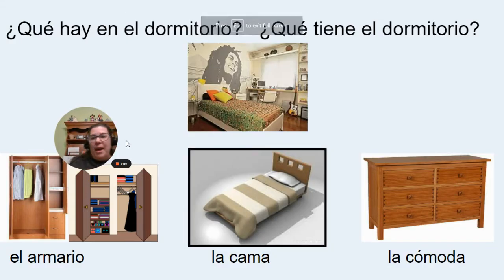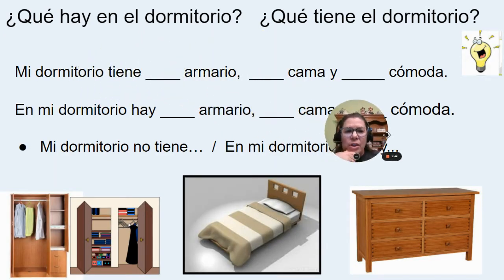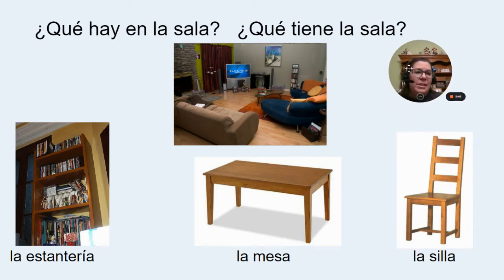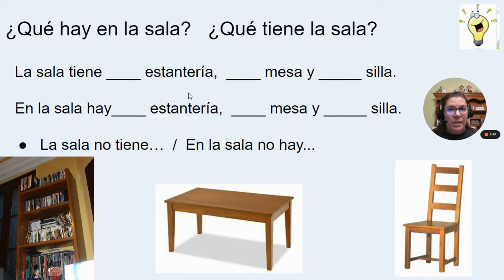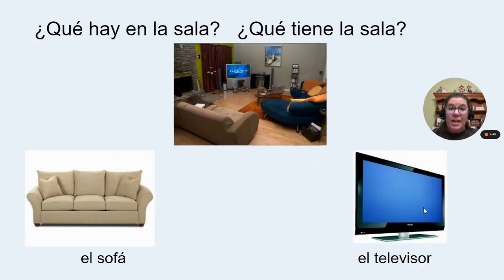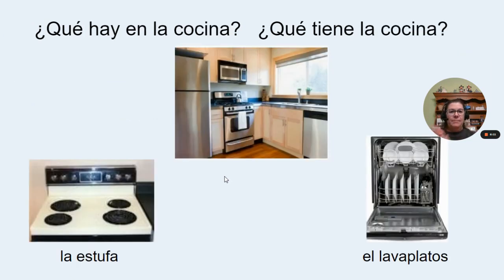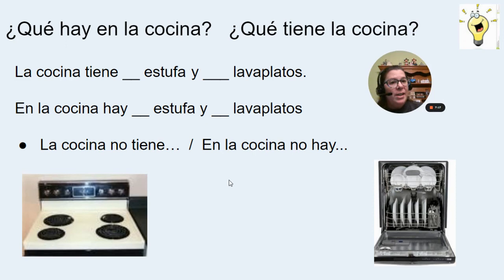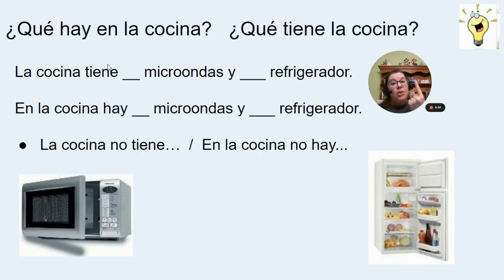S1 Unit 02 Furnishings and Appliances in our Homes